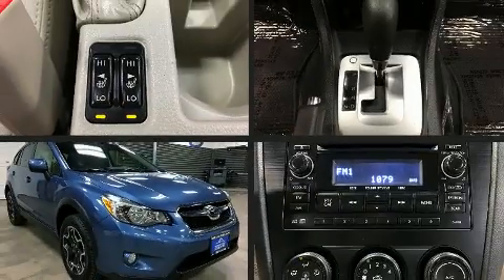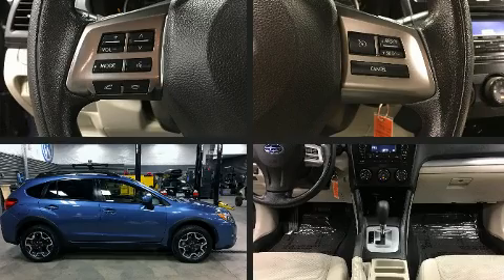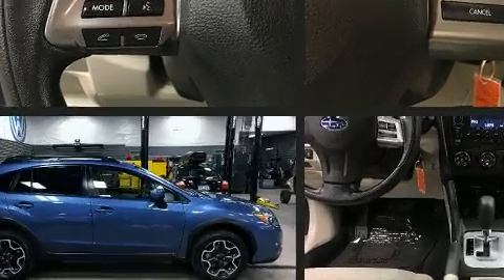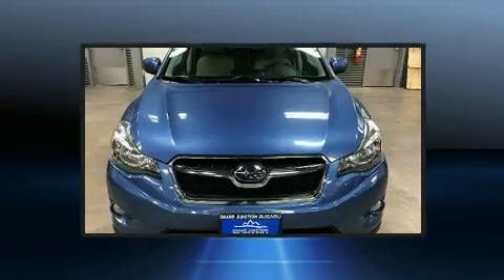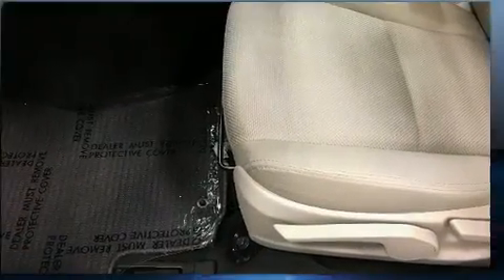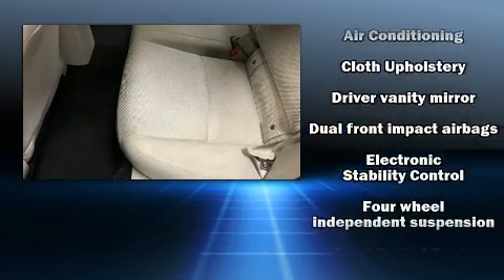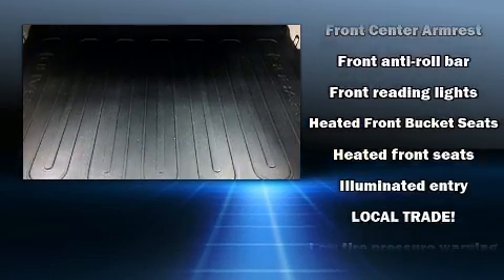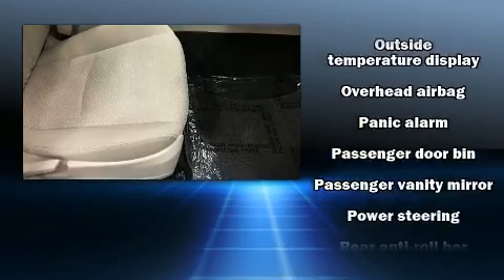2014 Subaru XV Crosstrek 2.0i Premium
You can expect a lot from the 2014 Subaru XV Crosstrek. Smooth gearshifts are achieved thanks to the efficient 4 cylinder engine, and for added security, dynamic Stability Control supplements the drivetrain. It's equipped with tons of terrific amenities, but it won't break your budget. Like all wheel drive, a tachometer, a trip computer, an outside temperature display, heated seats, power door mirrors, cruise control, and a split folding rear seat. Subaru ensures the safety and security of its passengers with equipment such as: dual front impact airbags, head curtain airbags, traction control, a security system, and 4 wheel disc brakes with ABS. Brake assist technology provides extra pressure when applying the brakes. It also arrives with a Carfax history report, providing you peace of mind with detailed information. Our sales reps are knowledgeable and professional. We'd be happy to answer any questions that you may have. We are here to help you.